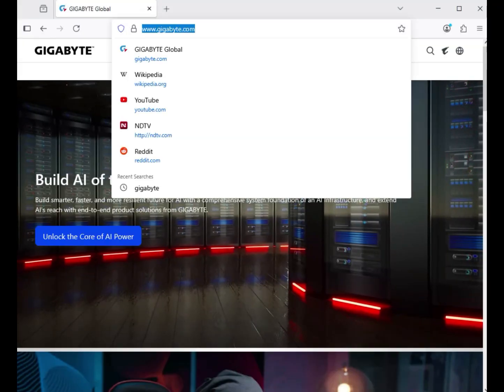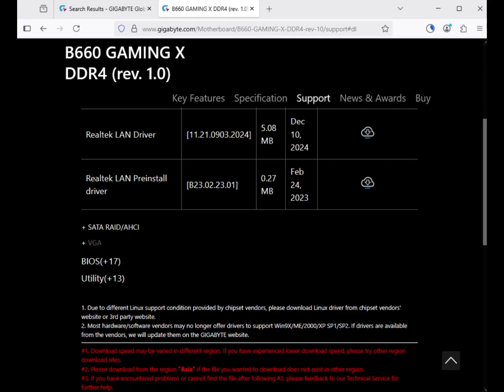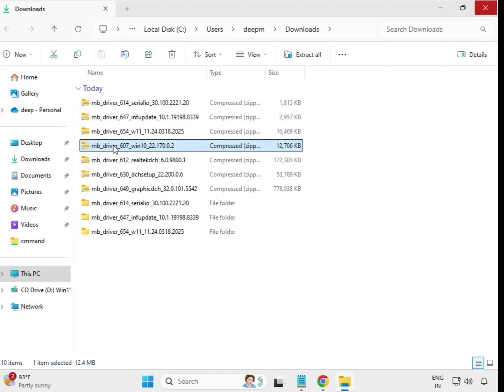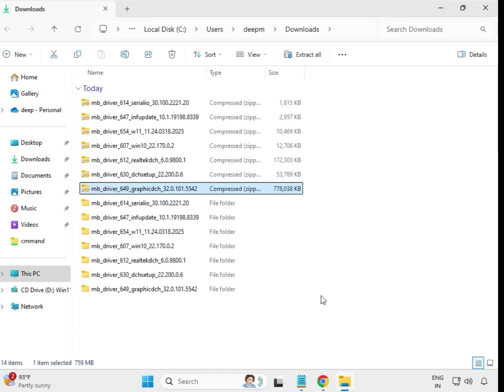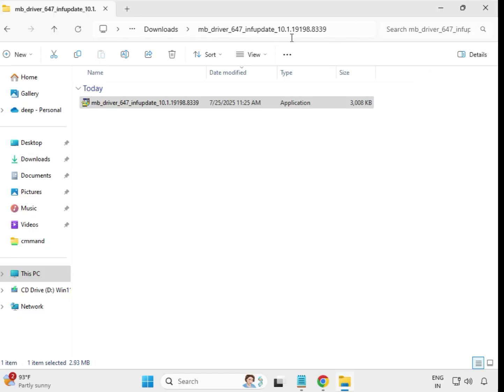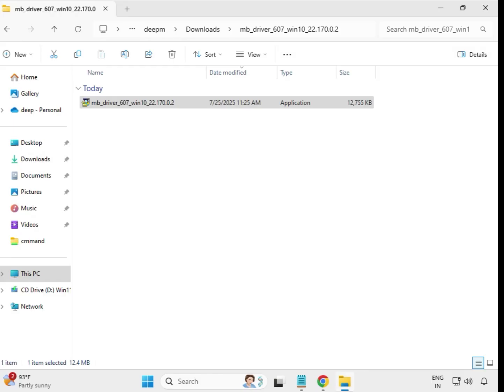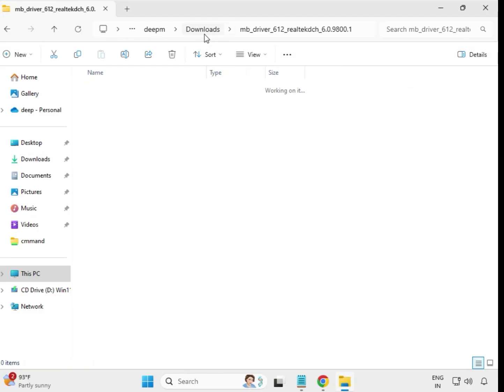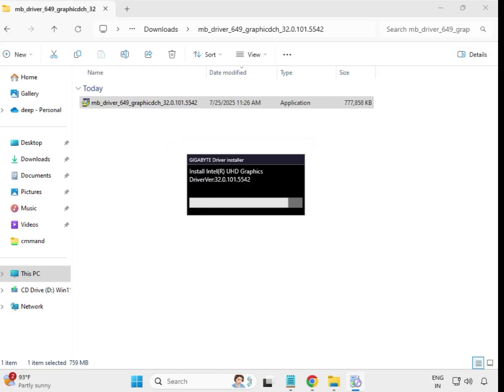Gigabyte B660 GAMING X DDR4 – Driver Installation Guide (Windows 10 & 11)